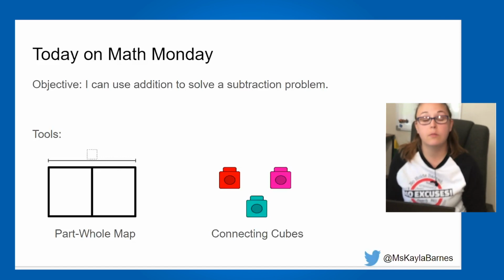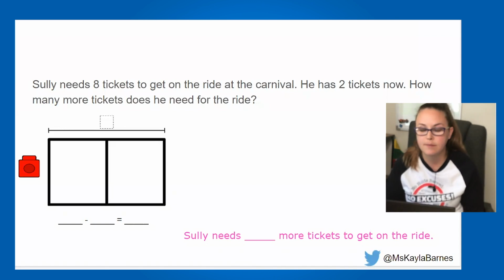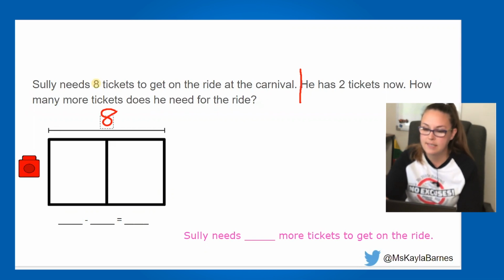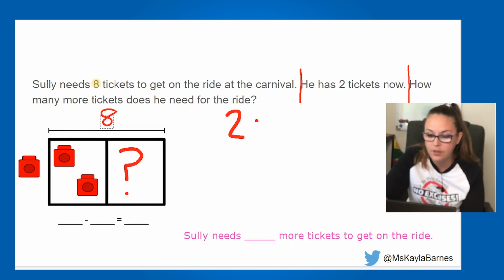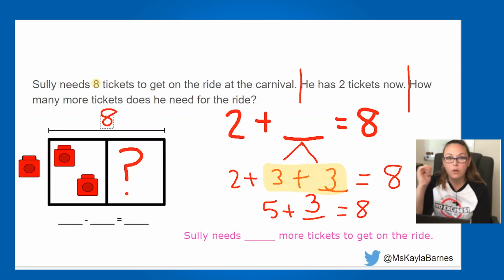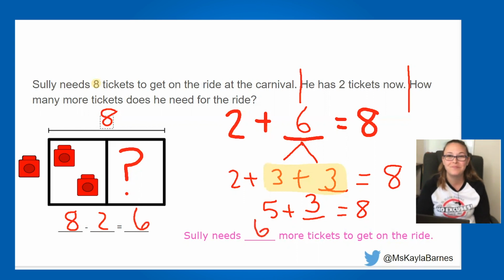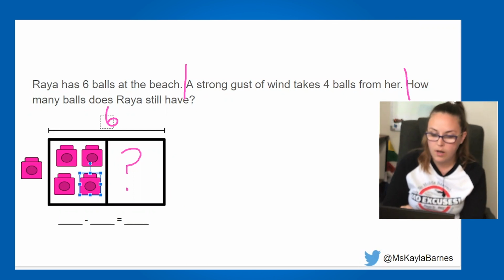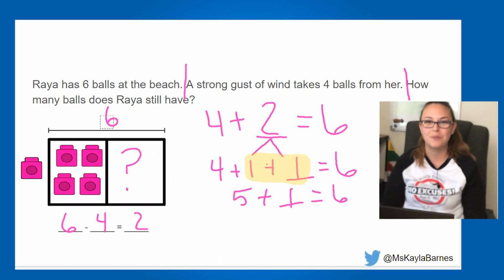KCPS Homeroom Math Monday! K-2 10/26